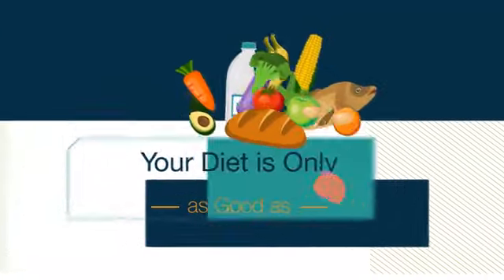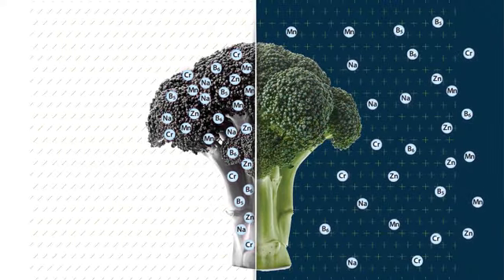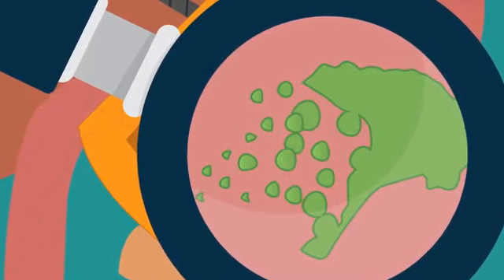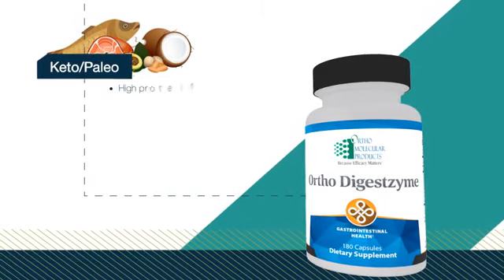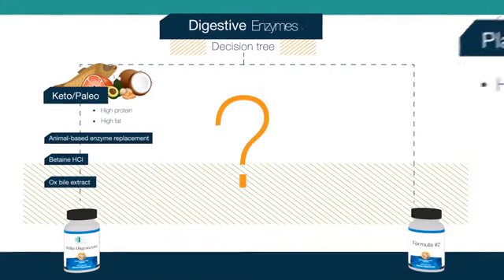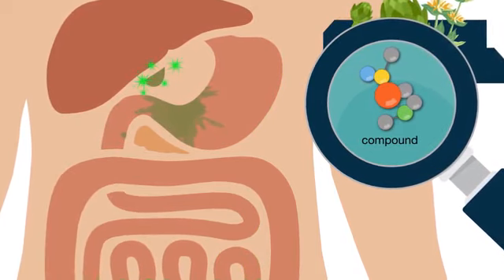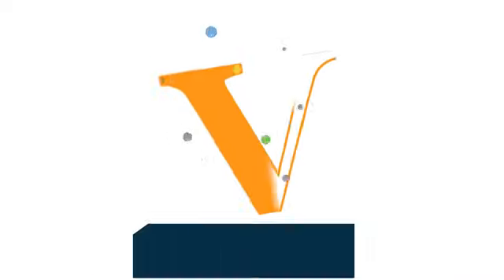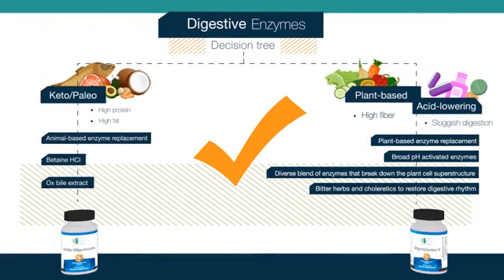Digestive Enzymes | ITC Compounding & Natural Wellness Pharmacy | Castle Rock, CO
Digestzyme-V is a comprehensive blend of acid-resistant, plant-based enzymes designed to help maximize the digestion and absorption of nutrients from food. Each capsule includes lipase, amylase, lactase, CereCalase®, and protease to aid in the digestion of protein, fat, starches, fiber, and other difficult-to-digest foods known to cause food sensitivities. CereCalase®, a special blend of hemicellulose, beta-glucanase, and phytase, is specially formulated to digest the cell walls of plants, providing better nutrition from a plant-based diet. Digestzyme-V also contains gentian root, a traditional bitter herb as well as artichoke, a natural choleretic, added to stimulate the body’s natural production of enzymes and bile.